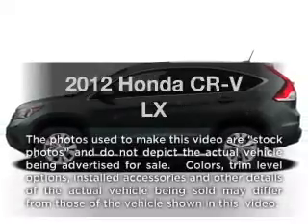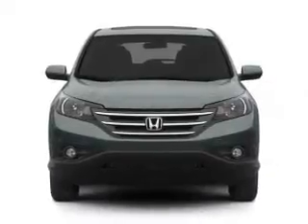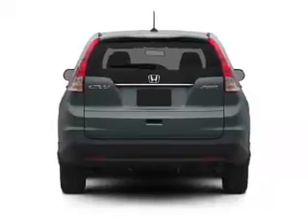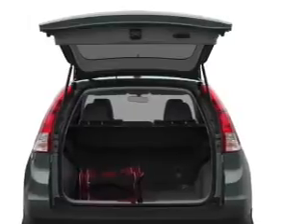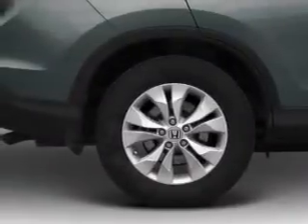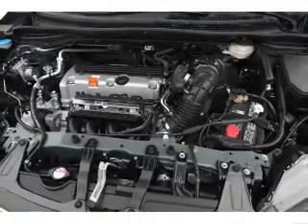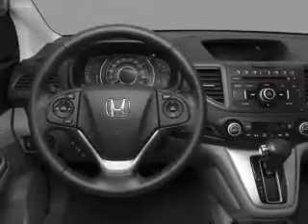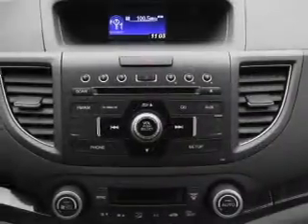2012 Honda CR-V - CHESHIRE MA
Year: 2012
Make: Honda
Model: CR-V
Trim: LX
Engine: 2.4 liter inline 4 cylinder 16 valve
Transmission: 5-Speed Automatic
Color: Gray
Mileage: 0
Address:
452 S State Rd